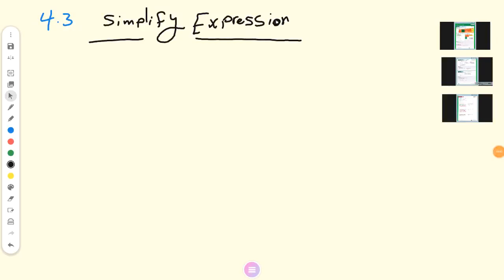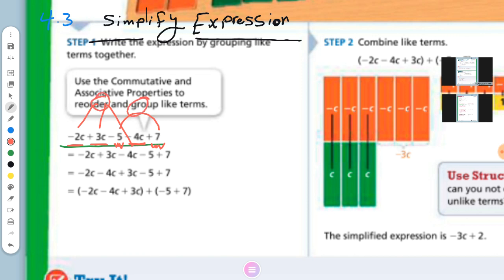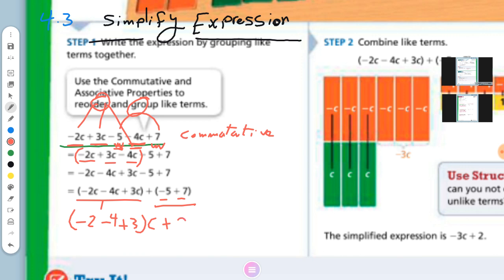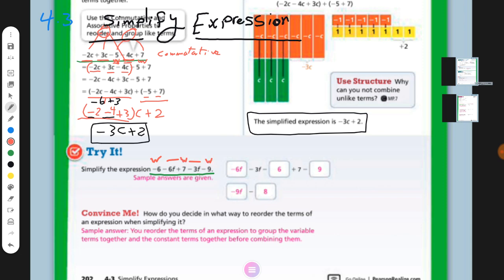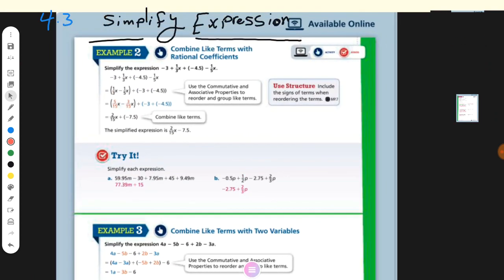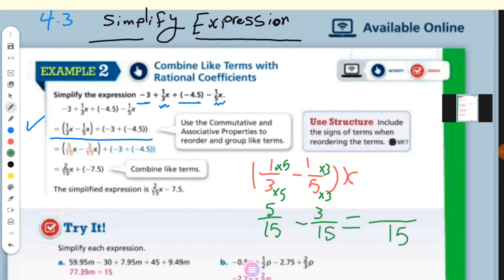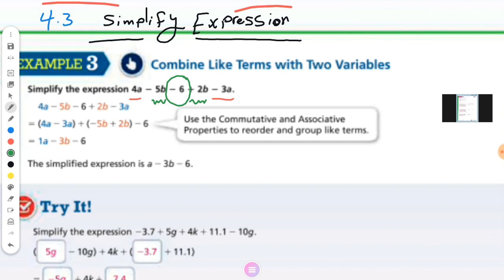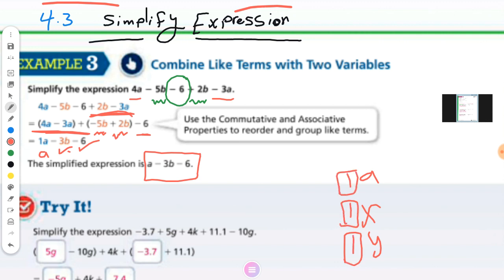021 G7 L4 3 Simplify Expressions